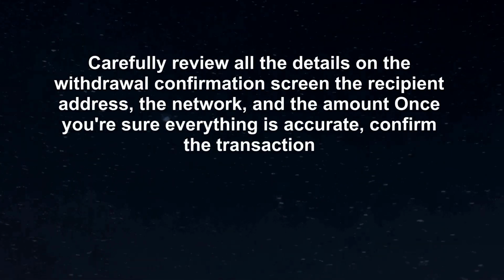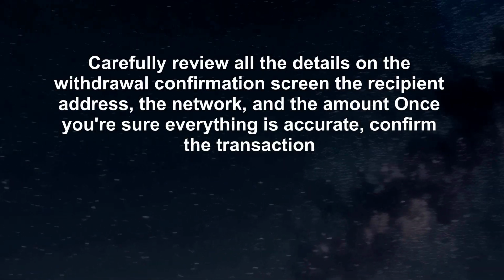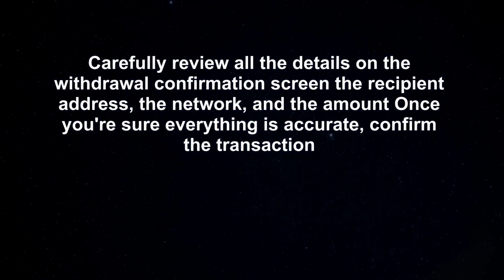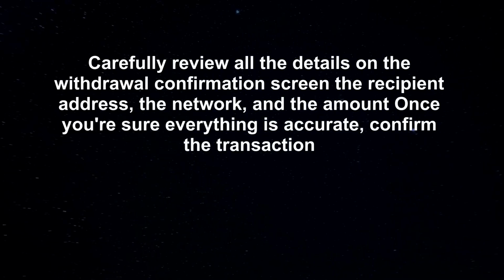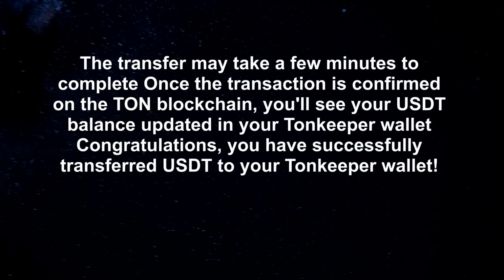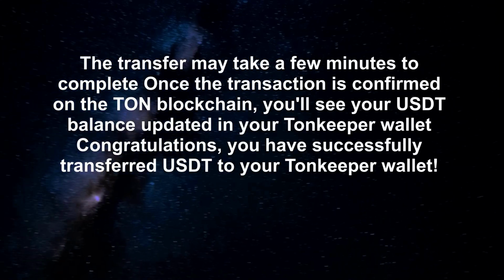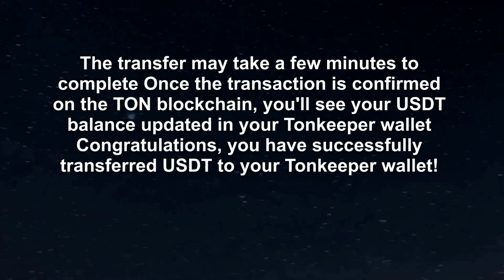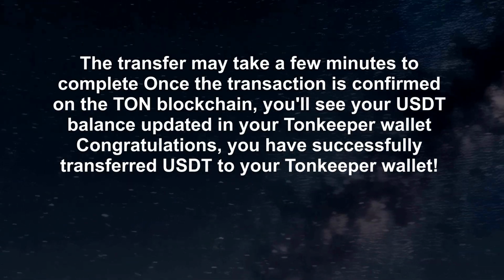HOW TO SEND USDT TO TONKEEPER WALLET - Julia'sTutorials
HOW TO SEND USDT TO TONKEEPER WALLET guides you through the steps of transferring Tether (USDT) cryptocurrency to your Tonkeeper Wallet, enabling you to seamlessly interact with the TON blockchain and its ecosystem.

00:00 USDT on TON Blockchain
00:04 USDT in Crypto Exchange
00:10 Withdraw Section
00:14 Receive Button
00:18 USDT Address
00:26 Recipient Address
00:32 Choose TON Network
00:37 Enter USDT Amount
00:41 Withdrawal Confirmation
00:46 USDT Balance Updated